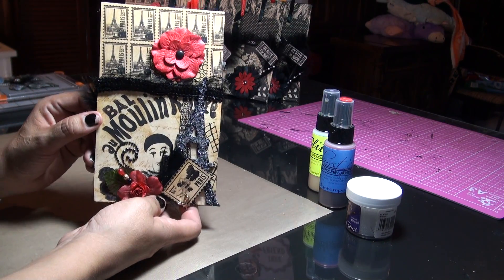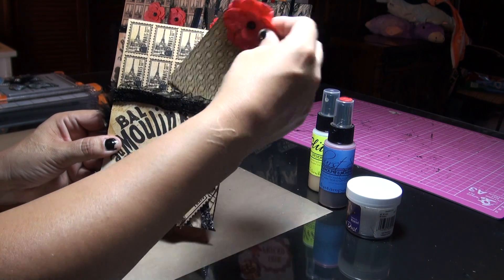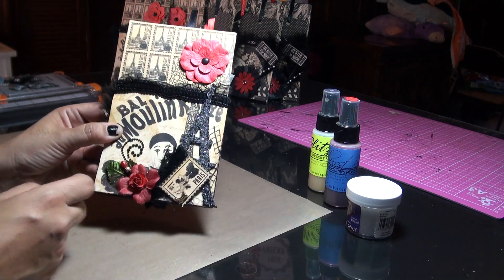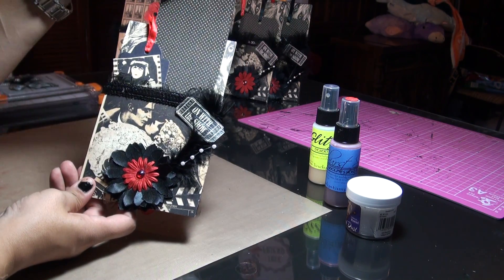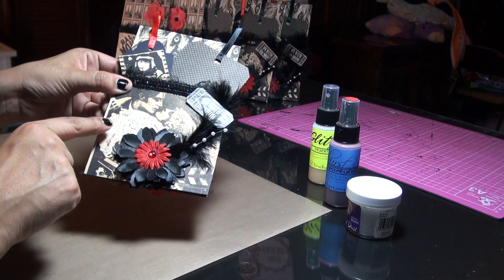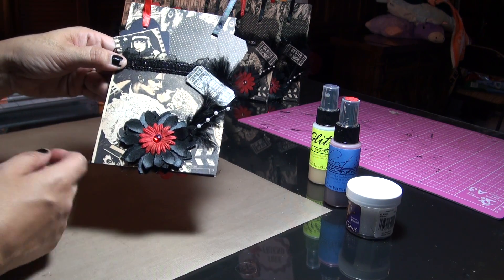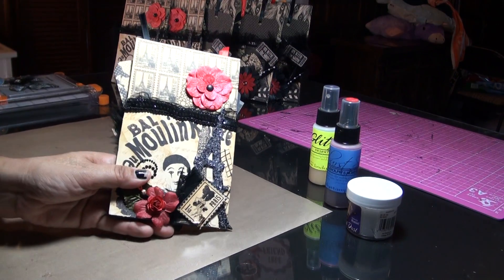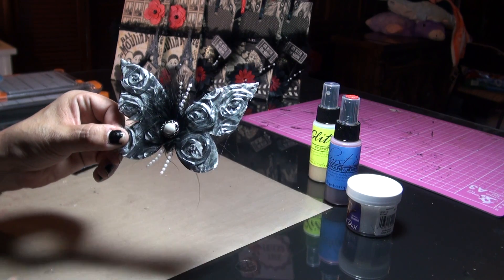Graphic 45 Curtin Call photo pocket mini album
Mini album photo pocket ... For a swap on Life on the Scrap Beach !